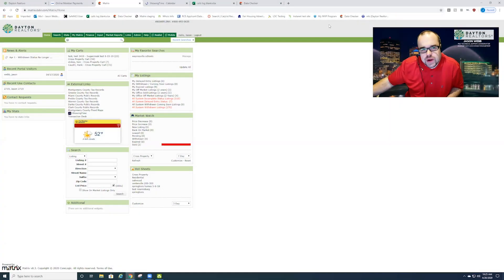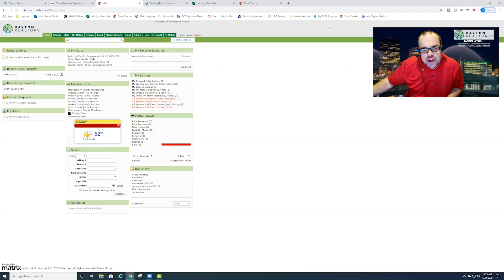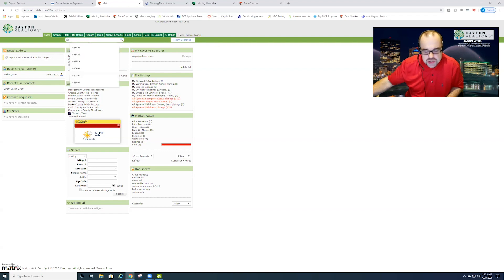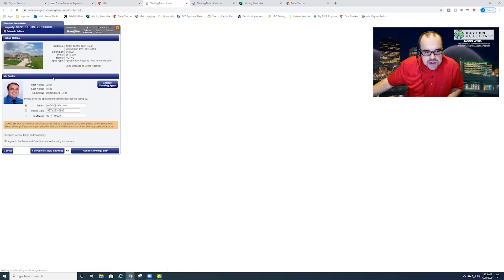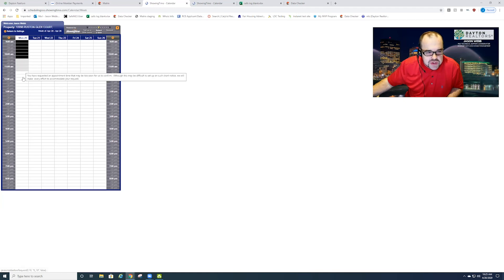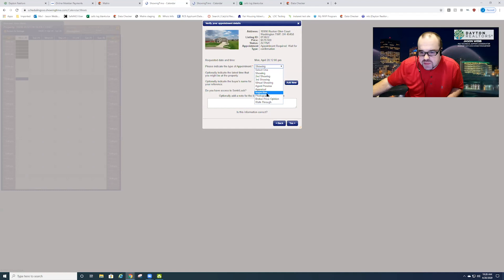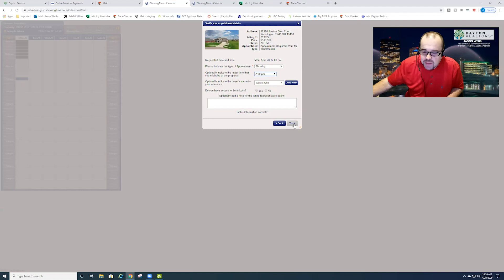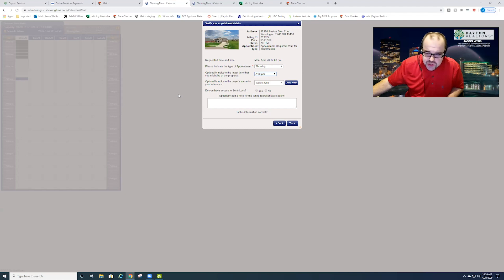Scheduling a Virtual Showing in Showingtime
MLS Technical Support Coordinator Jason Webb walks you through the quick steps to schedule a virtual or any type of showing using Showingtime.